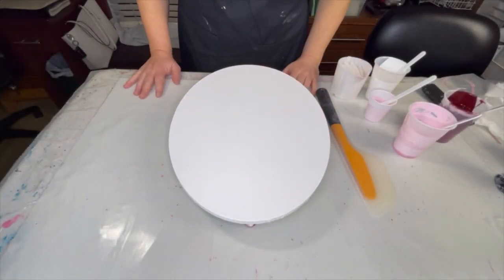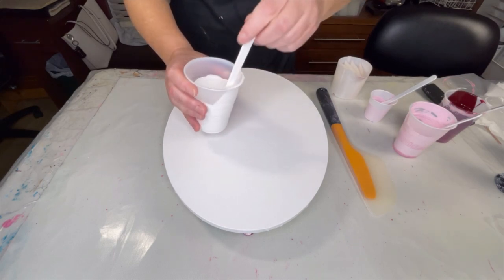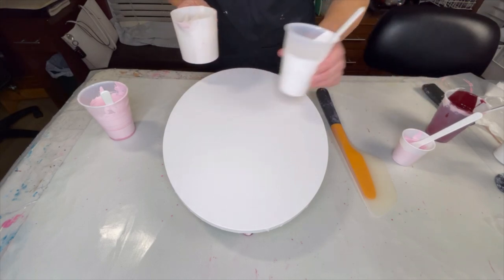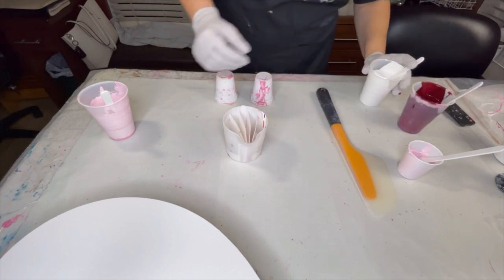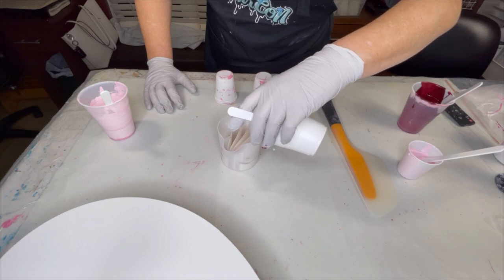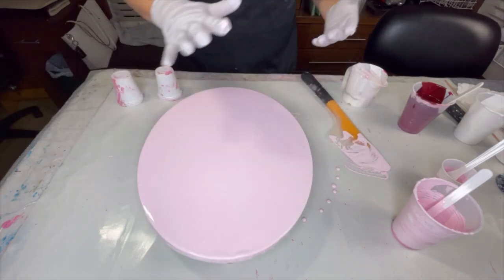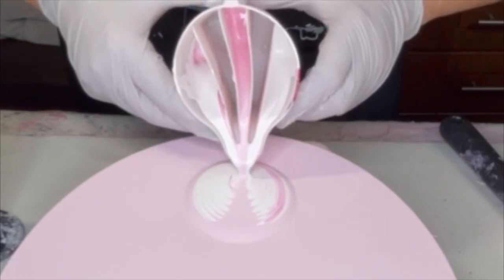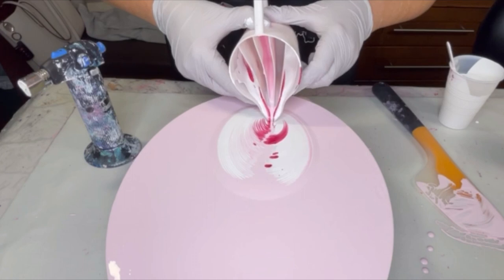#144 Cupid’s Curse! Angel wing pours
I have been cursed by CUPID!! 💘  Failed recording on the first and best attempt and the others just went downhill from there.  Do not fear though,  I will buy some sage and lift Cupid’s curse. Expect to see a successful wing pour in the near future!

Thank you for being here with me on my journey!! I appreciate each and every one of you.🩷

This helps me grow my channel.  It doesn’t cost you a dime and the next time I upload a video, YouTube will alert you. It’s a great way to show your support.